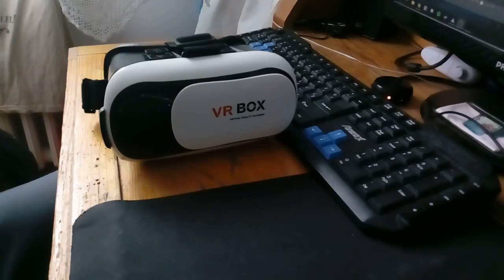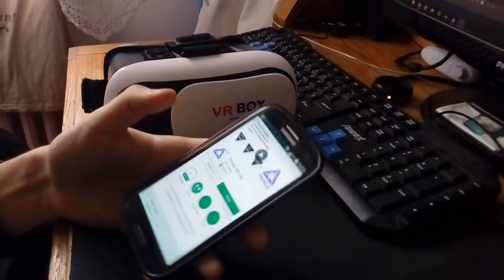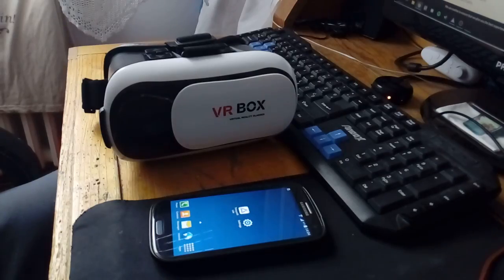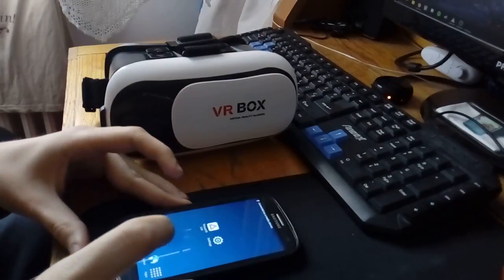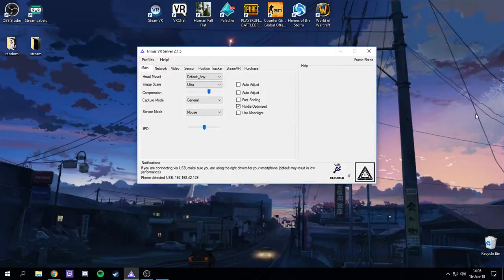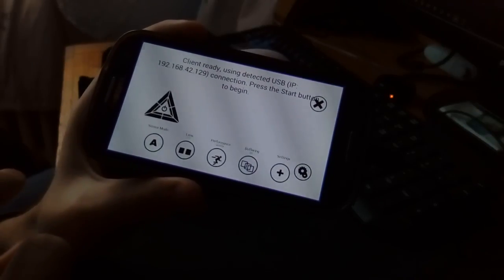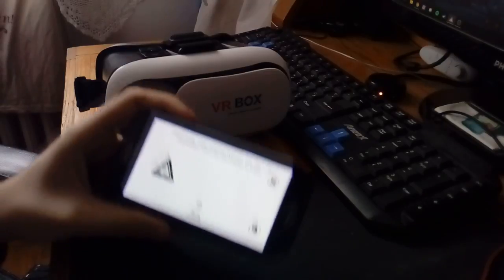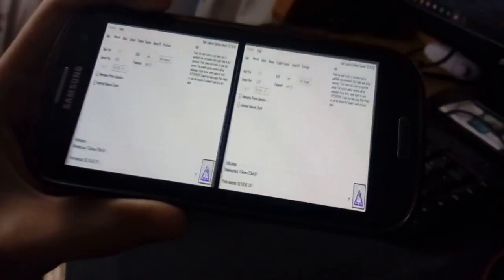HOW TO PLAY PC VR GAMES WITH YOUR PHONE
Hey guys, in this tutorial I show you how to play VR games without those expensive headsets. Now you can be a true Ugandan warrior in VRChat and join the knuckles army :D Be sure to thumbs up if you like it and share it with your friends, it helps us a lot!